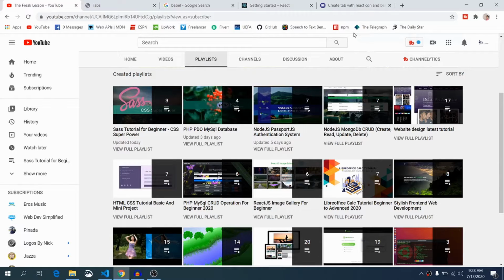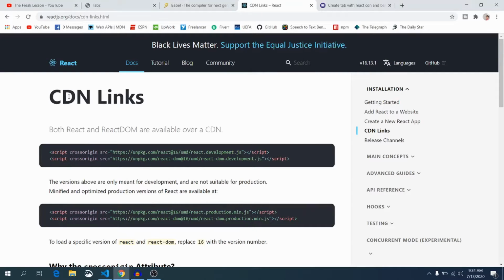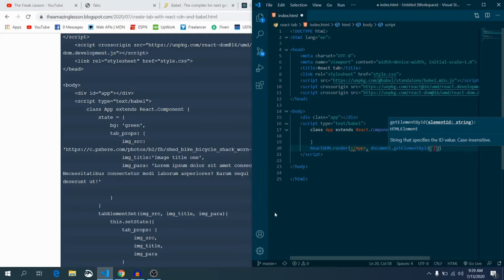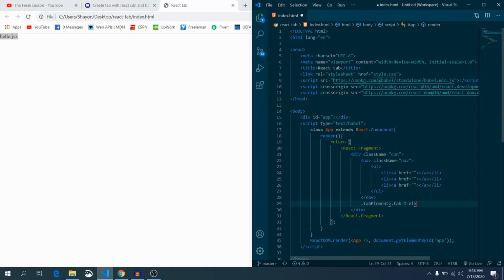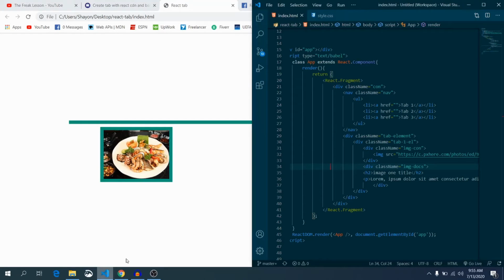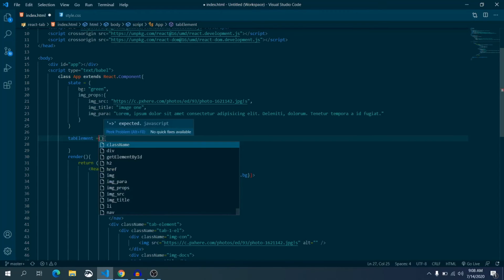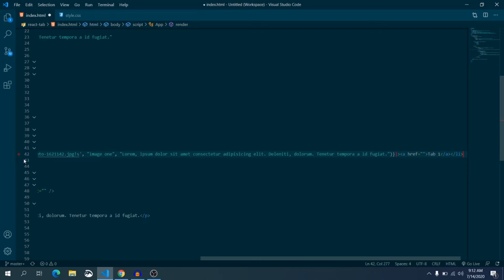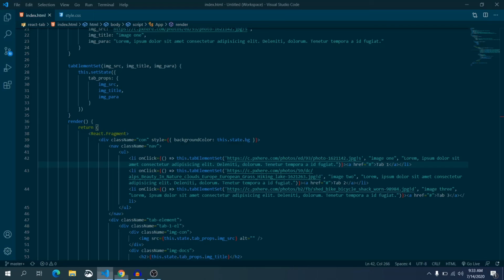ReactJS CDN with Babel | Creating a Simple Animated Tab with React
React is A JavaScript library for building user interfaces. Here you will learn about reactjs cdn . CDN stands for connected document network that means you don't need to install by using npm. you just need to copy the cdn and paste.

🔑🔑 KEYWORDS 🔑🔑